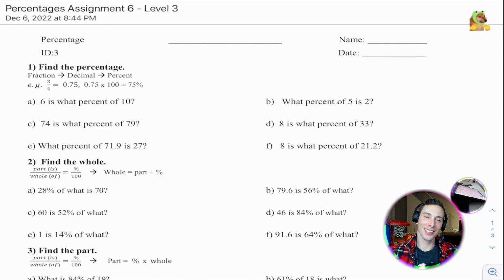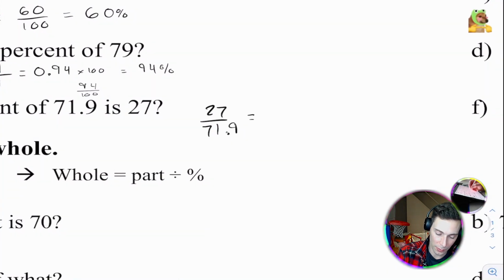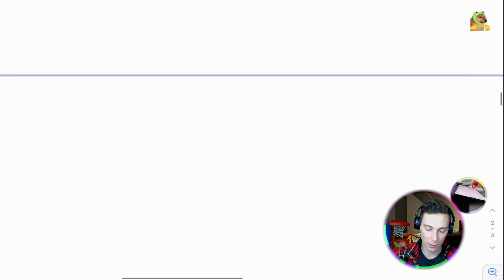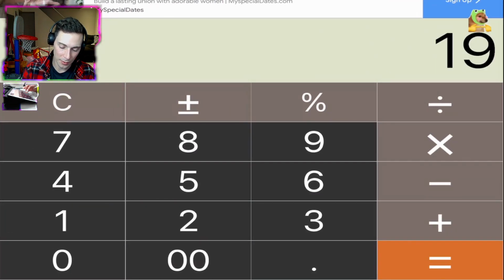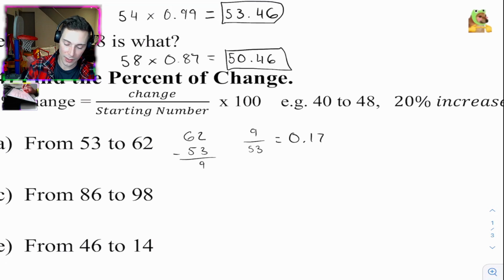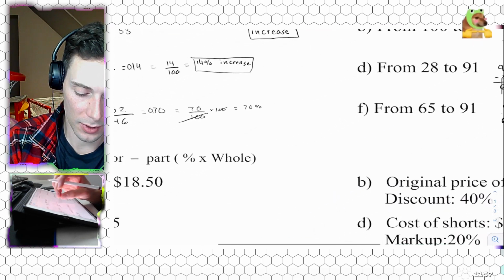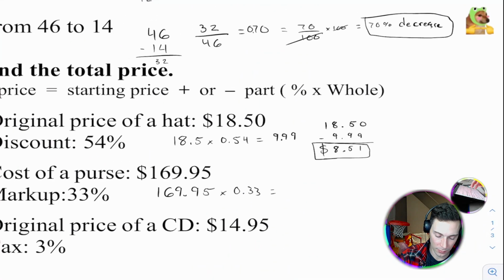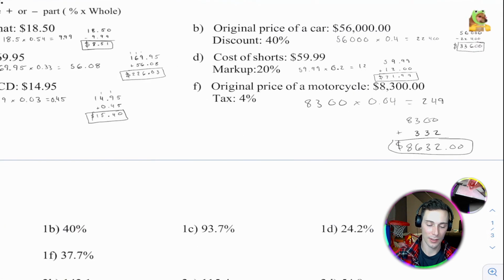Percentages Assignment 6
Use the time stamps!
0:00 Intro
1:00 1a)
1:30 - 1b)
2:30 - 1c)
4:00 - 1d)
5:00 - 1e)
6:30 - 1f)
8:00 - 2a)
10:00 - 2b)
11:25 - 2c)
12:35 - 2d)
13:40 - 2e)
14:55 - 2f)
16:20 - 3a)
17:20 - 3b)
18:00 - 3c)
19:00 - 3d)
19:45 - 3e)
20:20 - 3f)
21:35 - 4a)
22:55 - 4b)
23:45 - 4c)
25:00 - 4d)
26:30 - 4e)
27:40 - 4f)
29:20 - 5a)
31:20 - 5b)
32:50 - 5c)
34:35 - 5d)
35:50 - 5e)
37:00 - 5f)